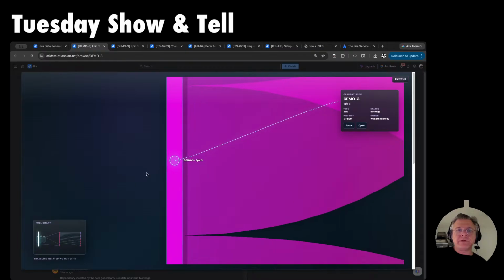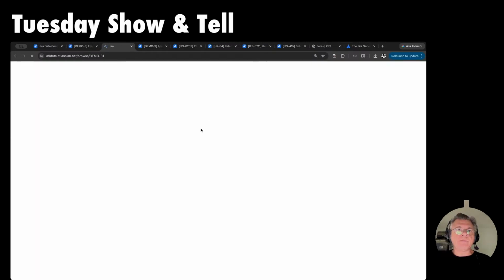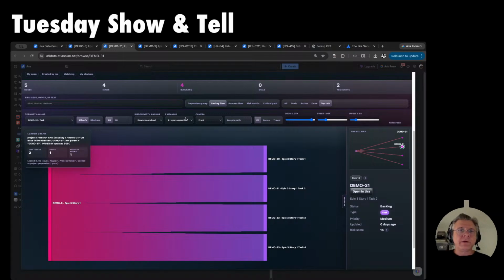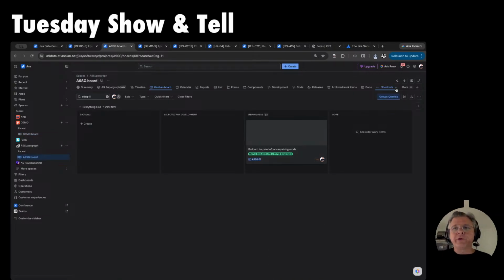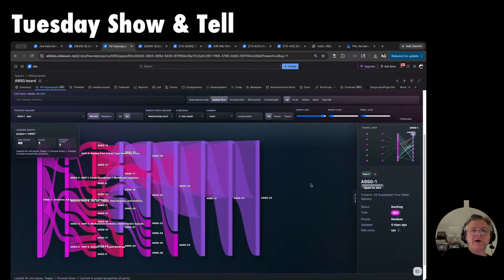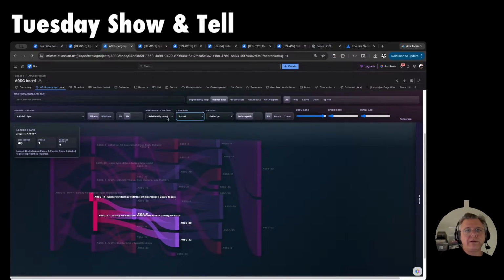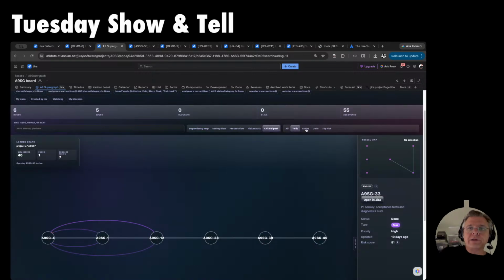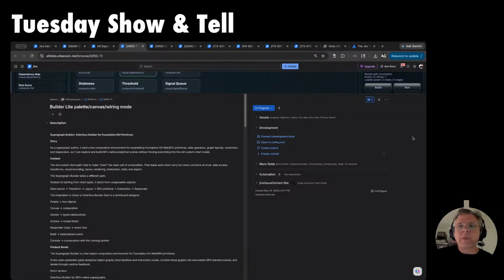A9 Live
GPU Fun with Forge (and doubled audio?)

It's free real estate!